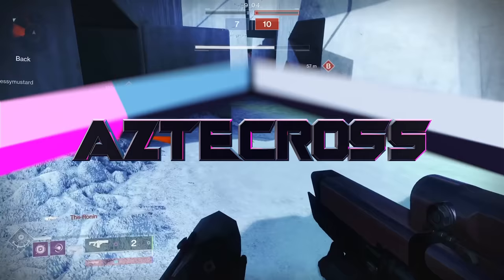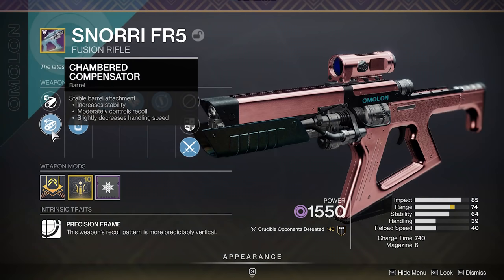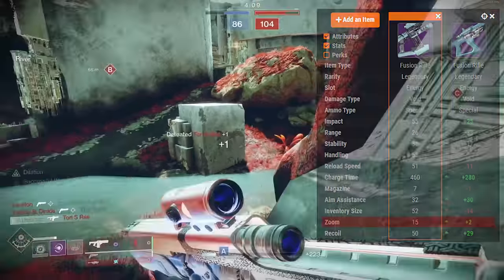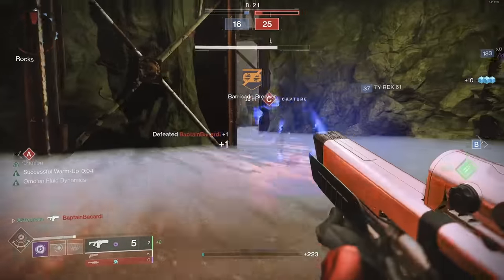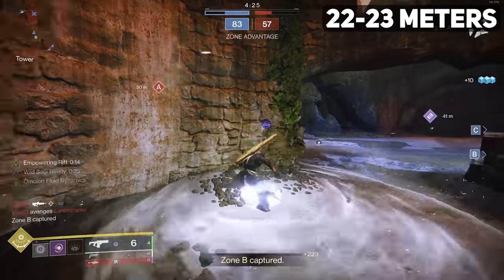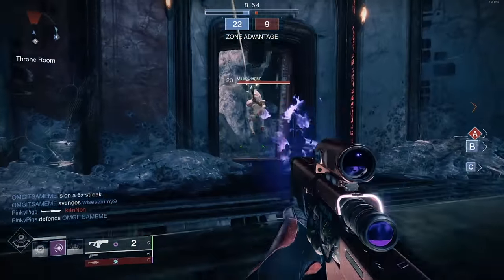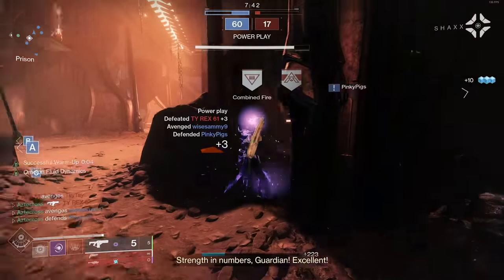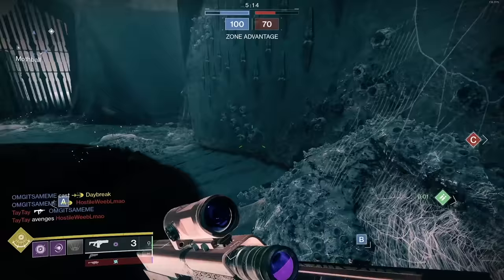Is Snorri FR5 Still Good? (Firmly Planted Nerf) | Destiny 2 Witch Queen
With the 50 Percent reduction in the effectiveness of Firmly Planted, it's time we see if Snorri FR5 still stacks up with other High Impact Fusions. Spoilers, it's pretty nasty.
Catch us live on Twitch!
🥃AdvancedGG NASTY Drink and Merch!
👉MojoDesk Makes the Best Desks!